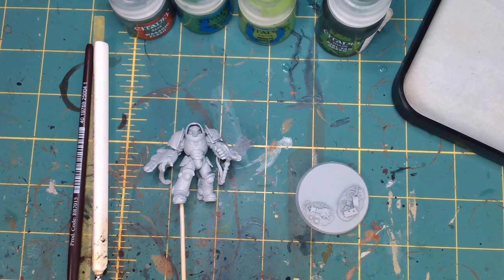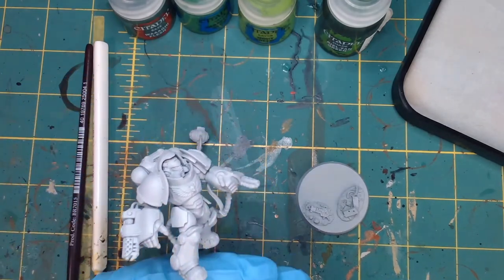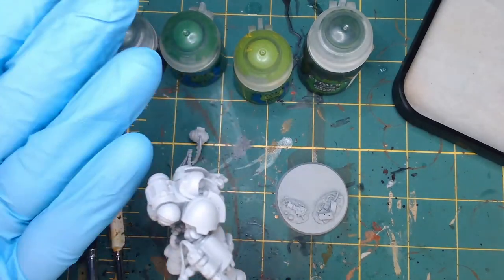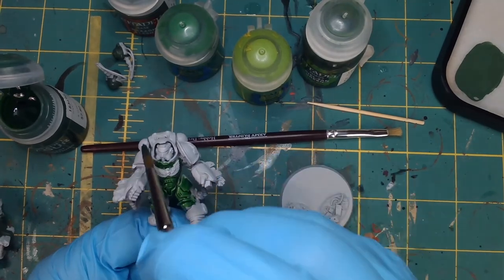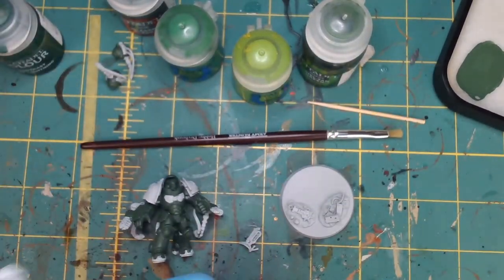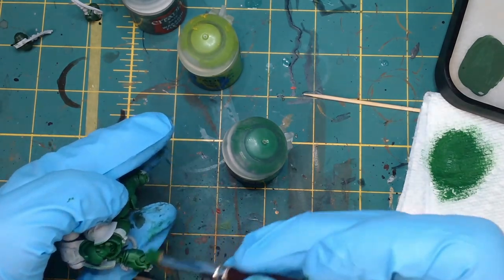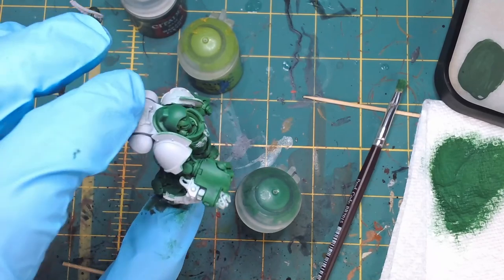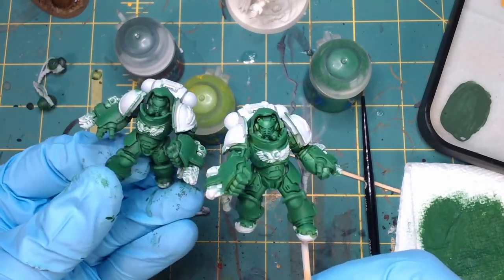How to Paint: Salamander's Armor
I really liked how my Salamander's armor turned out and wanted to share it with you all!

Visit me on Instagram: @prehistoricpainting